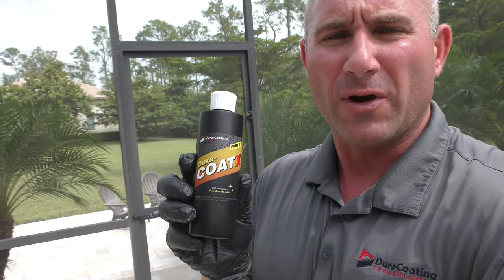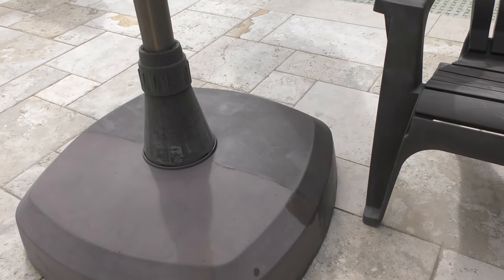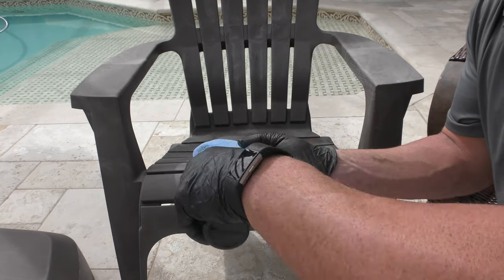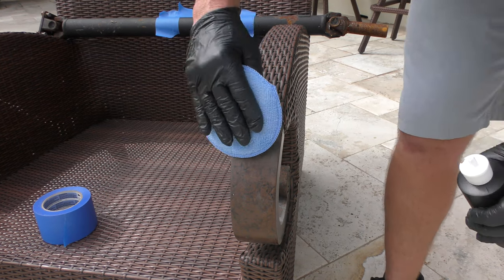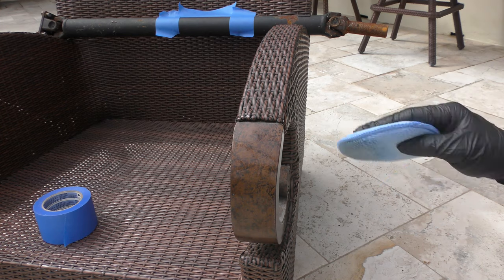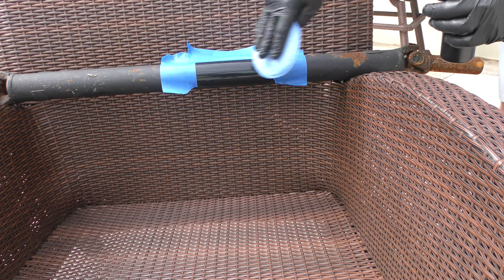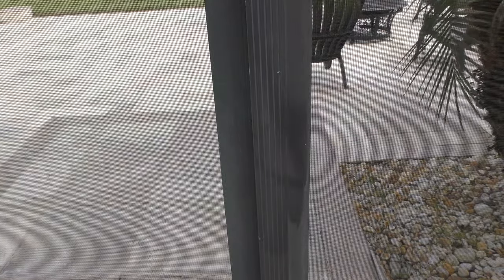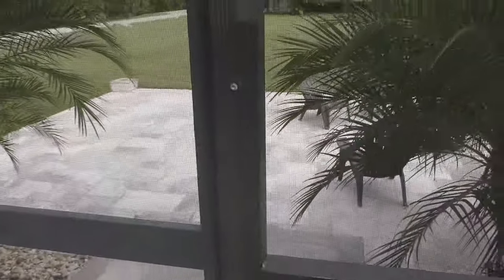DURA-COATx Permanent Trim Restorer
Plain and simple, if its fades Dura-Coatx will bring it back for a long, long lasting shine that can handle the hot sun like no other product on the market can.  This will restore virtually any faded plastic, virtually any faded painted or metal surface, oxidized patio furniture, oxidized bronze pool cages & Fences, faded or oxidized latex painted surfaces and what ever else you can dream up.  Weve put it on everything. This is a 2 part mix that is so strong it will bond with Epoxy.  On sale now at Dura-Coating.com